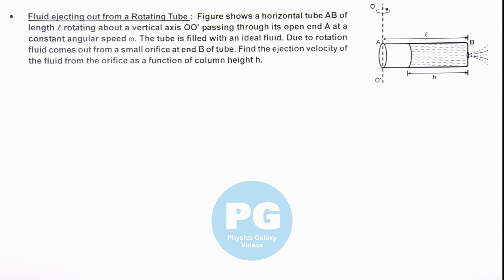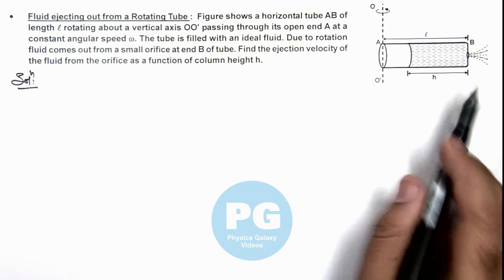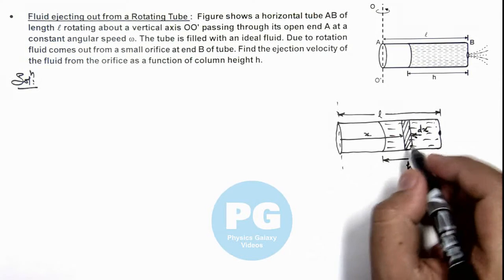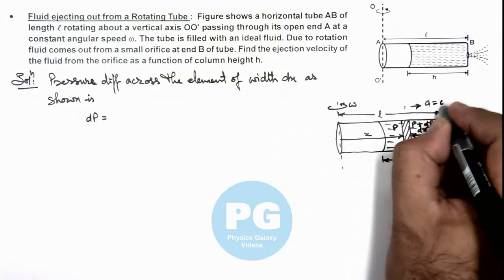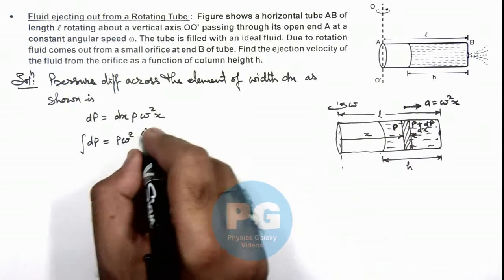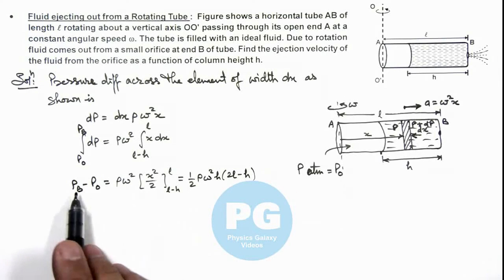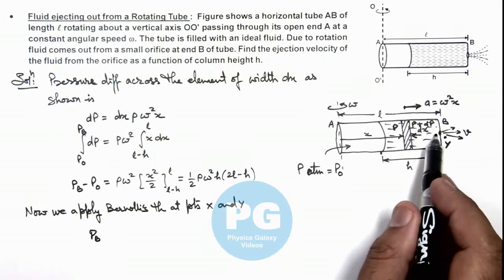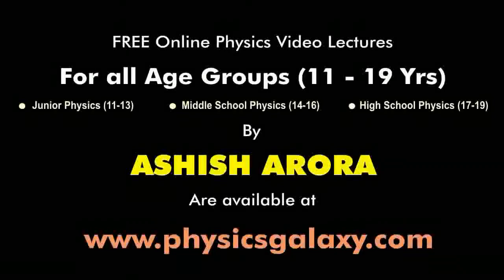27. Advance Illustration | Fluid Statics & Dynamics | Fluid ejecting out from a Rotating Tube